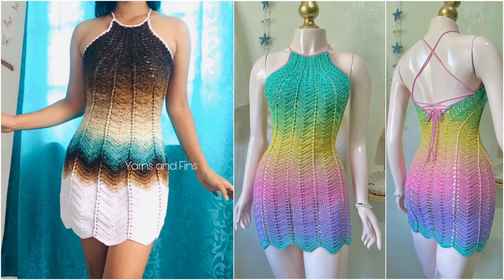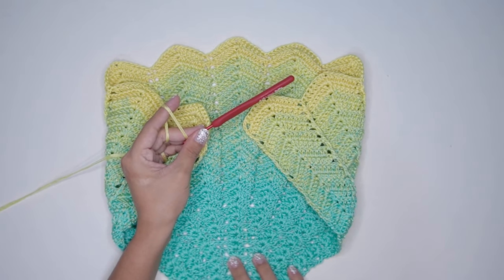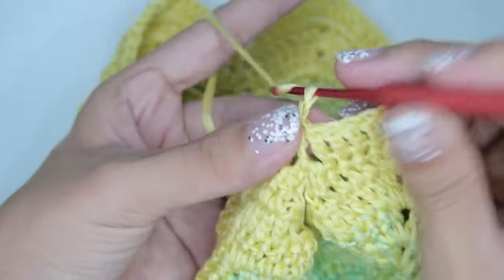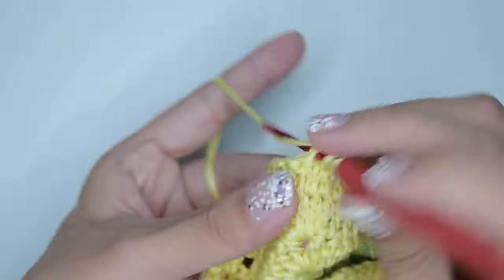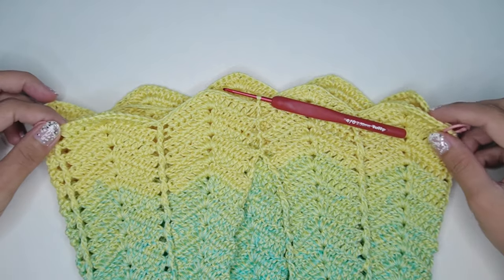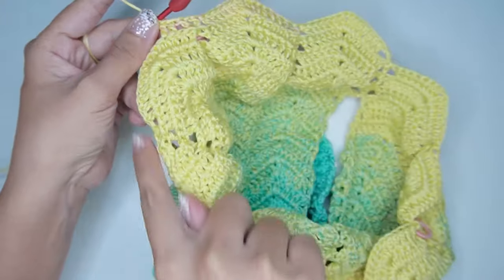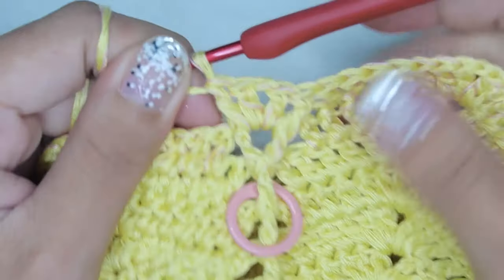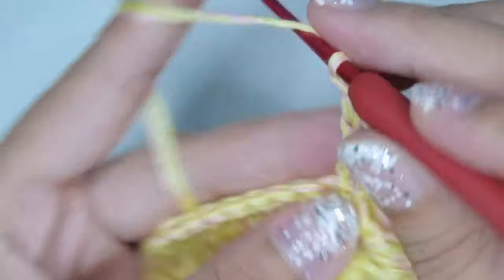CLAM DRESS TUTORIAL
MATERIALS
Yarn - Fingering(1) weight yarn
Darning needle
2 Stitch marker
Measuring tape

ETSY PATTERN SHOP (Ad free printable patterns)

Thank You Stickers - button available below the video
Don't forget to put YarnsandFins everytime you post a photo of your work that you learned from me, so i can witness that too and maybe post it on my fb page:)

If your have questions drop them in the comment section below or inbox me on the links provided